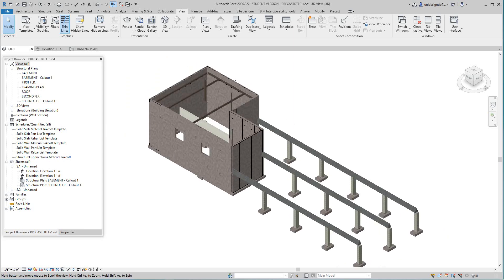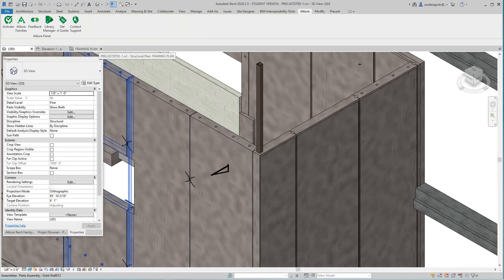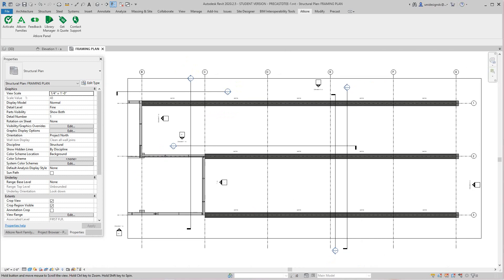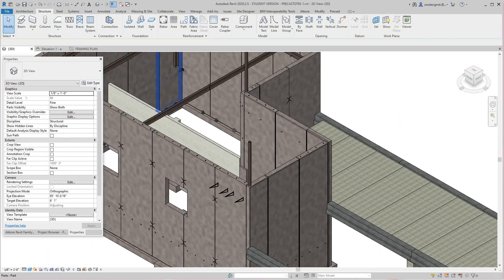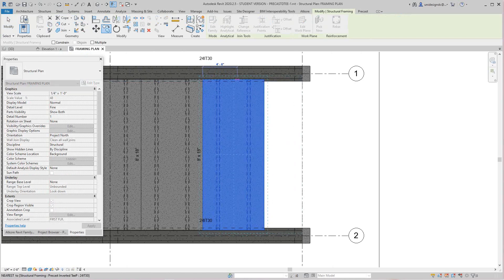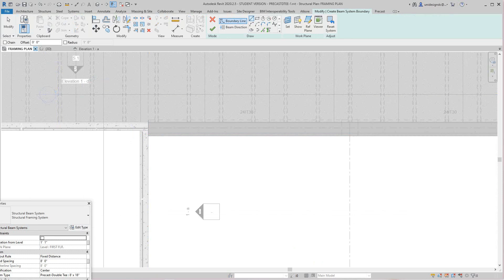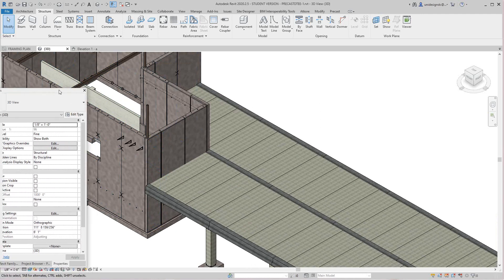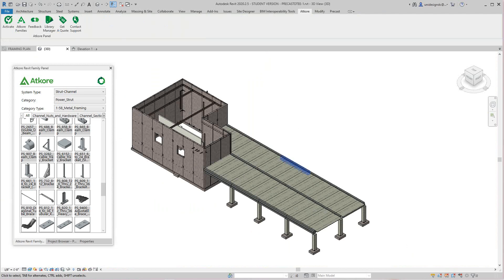Revit Precast Double Tee Beam system and Atkore Tool Bar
Add Double Tee using beams systems tool and placing brackets and concrete inserts using the Atkore tool bar.